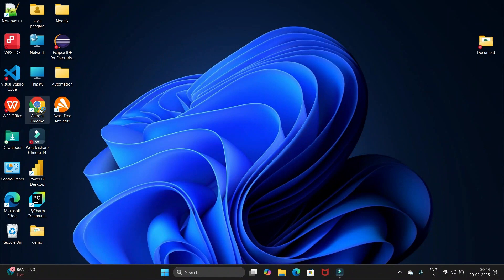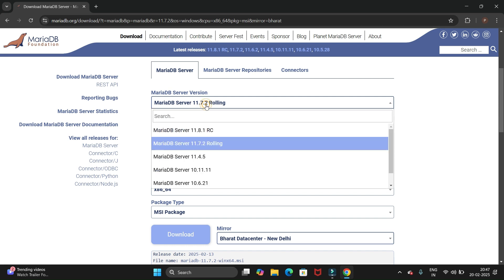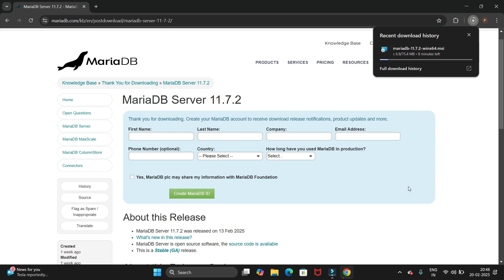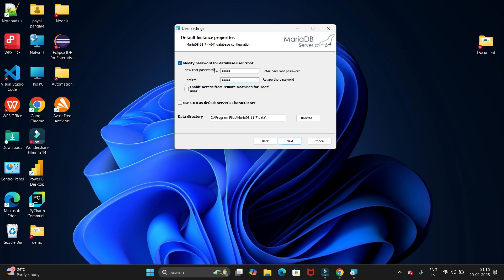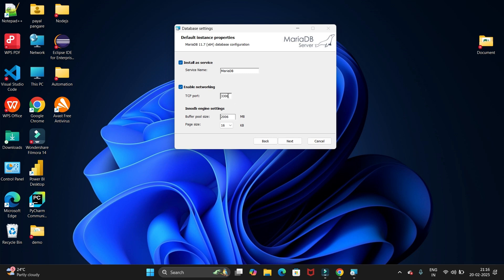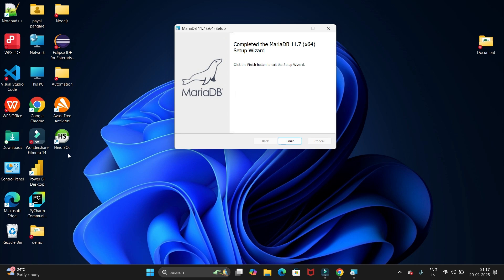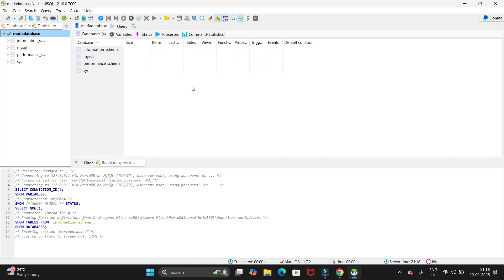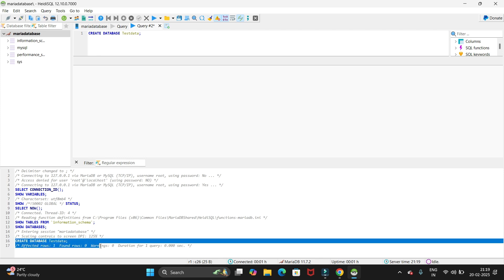Step-by-Step Guide: Install MariaDB & Create Your First Database on Windows 11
"Step-by-Step Guide: Install MariaDB & Create Your First Database on Windows 11!"In this step-by-step guide, we’ll walk you through the easy process of installing MariaDB on Windows 11 and creating your very first database. 💻 Whether you're a beginner or an experienced developer, our tutorial will simplify everything from installation to customization. 🔧✨ Learn best practices and tips to ensure your databases run smoothly, while boosting your productivity! 🌟 Don’t miss the chance to elevate your software toolkit –MariaDB Windows11 DatabaseTutorialshow to create your very first database! Whether you're a beginner coder or a database management pro, this video covers essential tips and techniques that will enhance your skills. 🌐💻